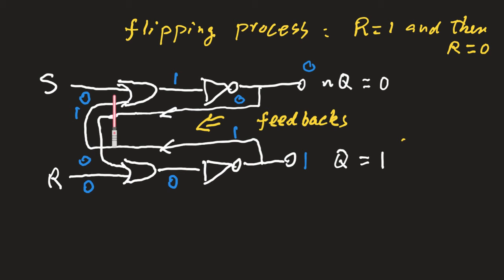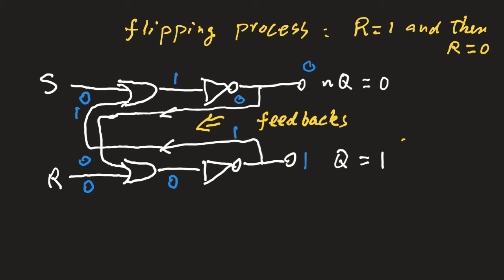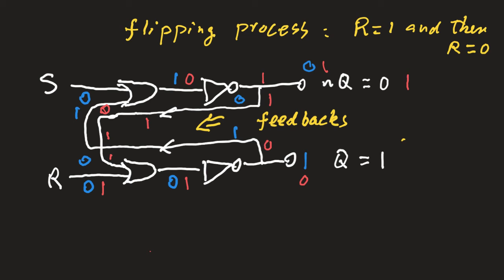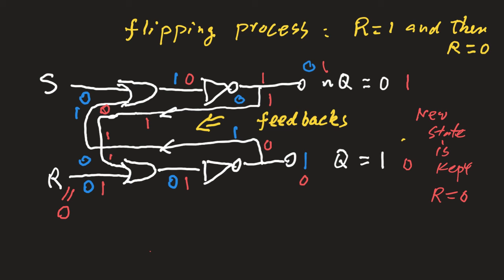flip flop reset process M3